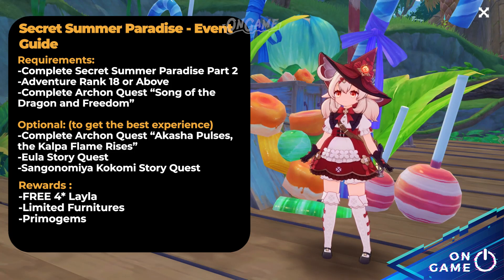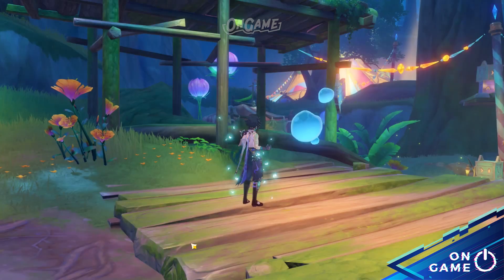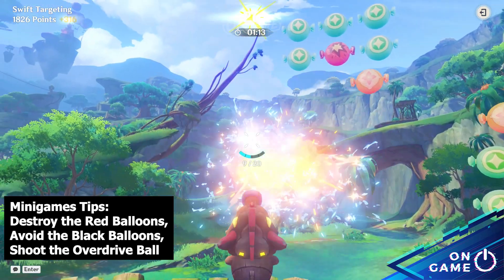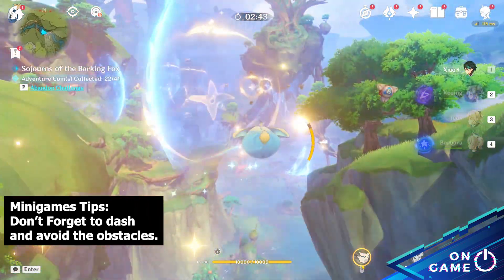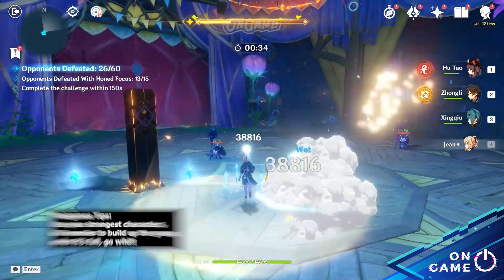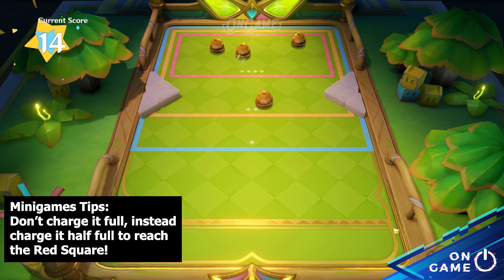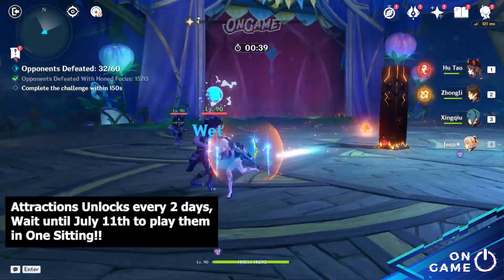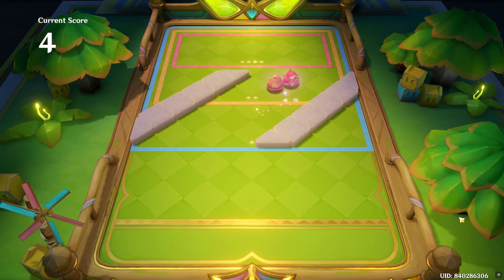Secret Summer Paradise Minigames FREE LAYLA !! Genshin Impact 3.8 Fascinating Phenocryst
Timestamp:
00:00 Intro
00:10 How to get Free Layla
00:29 All the Attractions
00:40 Spino Blaster
01:14 Sojourns of the Barking Fox
01:31 Dance of Flashing Thought
01:53 Bing-Bang Finchball 1
02:25 Bing-Bang Finchball 2